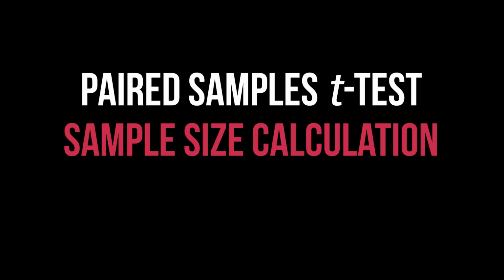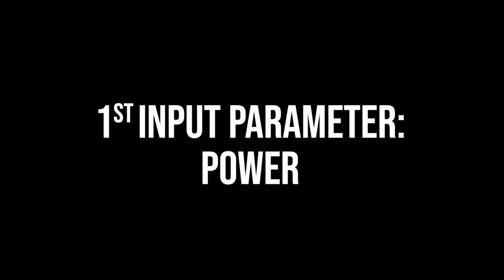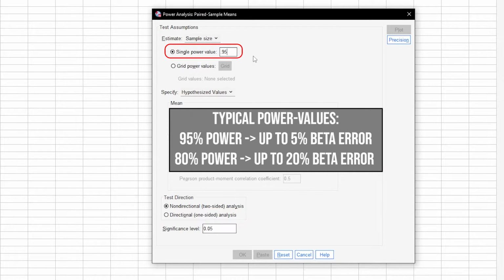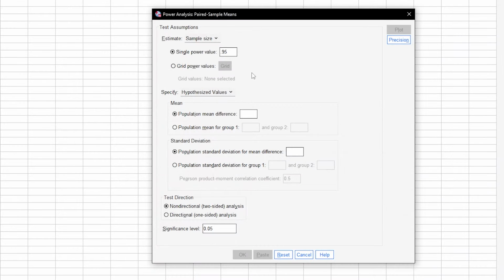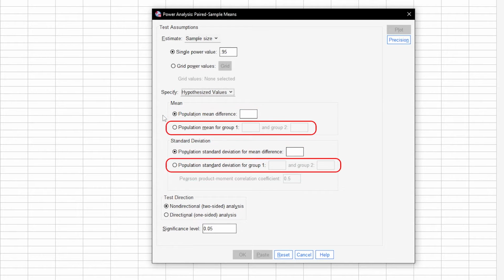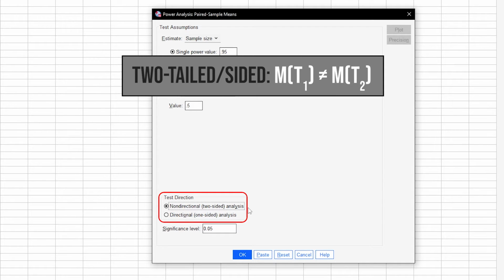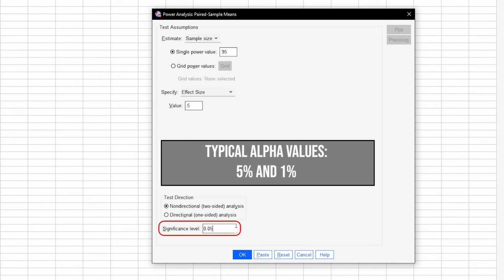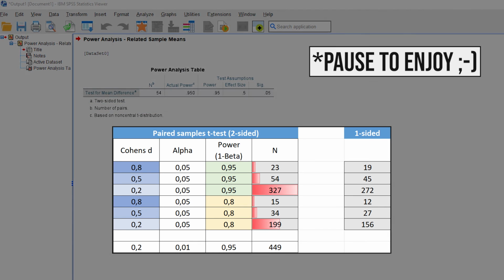Paired samples t-test - sample size calculation in SPSS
In the run-up to an empirical study or data collection for the paired sample t-test (also dependent samples t-test), the necessary sample size must be determined.

You can either use G*Power or conveniently SPSS - if that is your analysis environment. Please keep in mind that SPSS shows you the number of paired observations as a result of the sample size calculation.

The minimum sample size depends on various parameters, you need to specify aforehand:
- the assumed effect size (Cohen's d),
- one- or two-sided testing,
- the alpha level and
- the statistical power

The video also includes an overview for different effect sizes and power  at the end.

⏰ Timestamps:
0:00 Introduction
0:12 Select type of power analysis
0:21 Input parameter I: power (1-beta error)
0:49 Input parameter II: Effect size Cohen's d
1:29 Input parameter III: One-tailed or two-tailed testing
1:43 Input parameter IV: alpha level (alpha error)
1:59 Calculation and overview

If you have any questions or suggestions regarding paired sample t-test - calculate required sample size with SPSS, please use the comment function. Thumbs up or down to decide if you found the video helpful.

Support channel? 🙌🏼